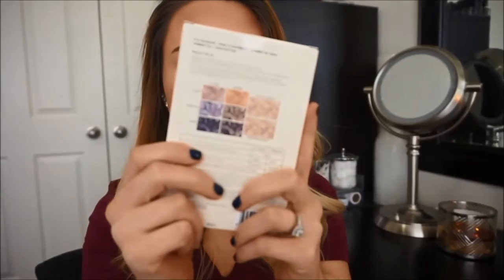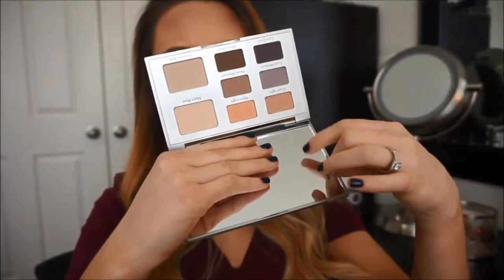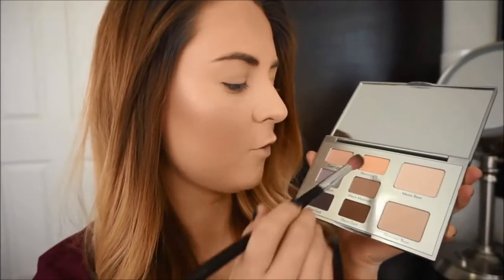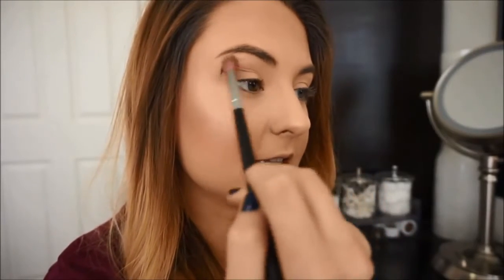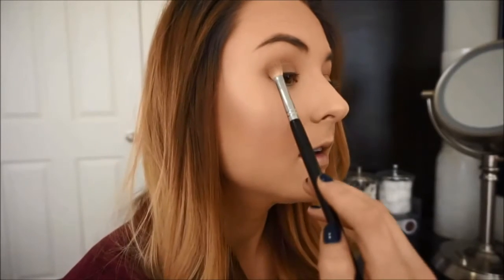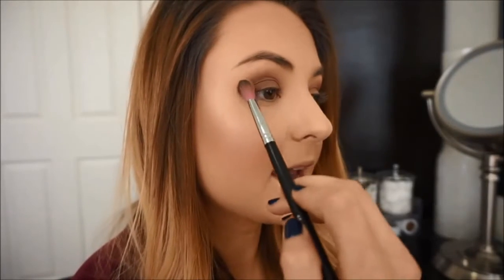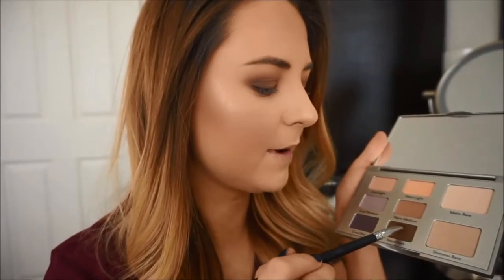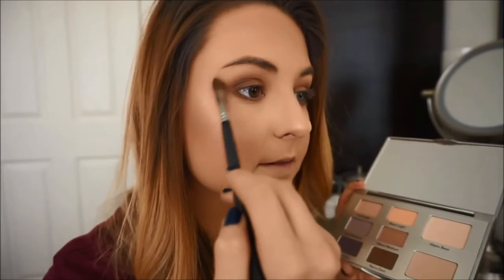Cargo Eye Contour Eyeshadow Palette | Ulta Beauty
Lift, define, and highlight eyes like a pro in three easy steps! Expertly coordinated light, medium and dark shades work together to make your eyes appear more even, defined and highlighted. Classic and dramatic eye looks are simple to achieve with directions for the lid, crease and outer corner shades and placement.